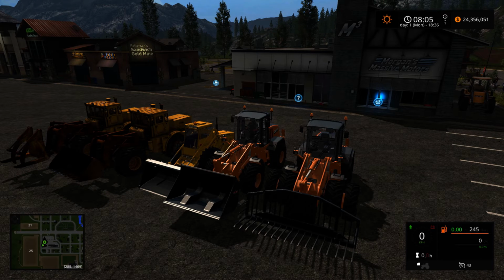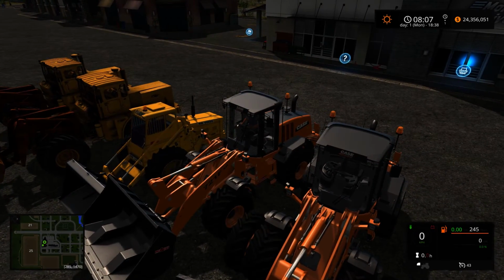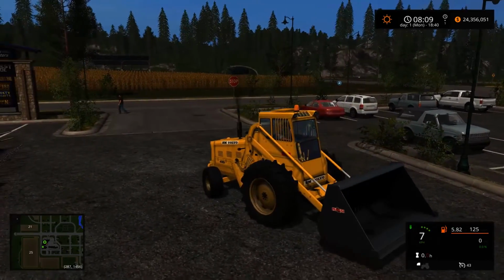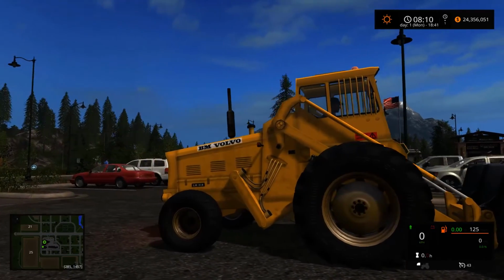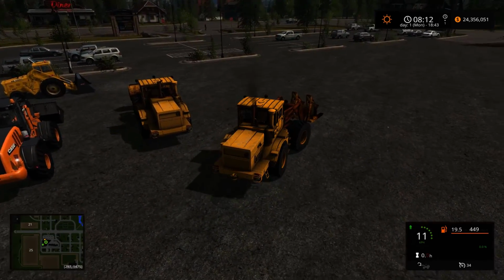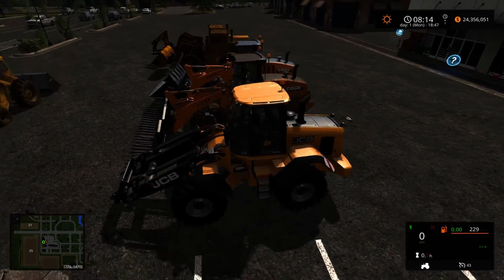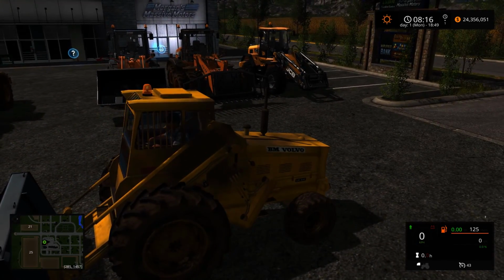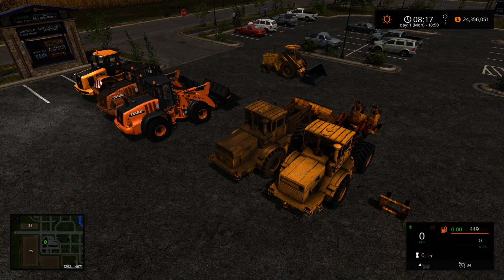FS17 Wheel Loader Review, Case 721F, Volvo LM 218, K-701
Check out all three of these mods in this video and along the way we'll give them Star Ratings